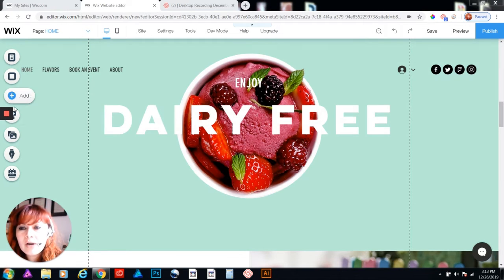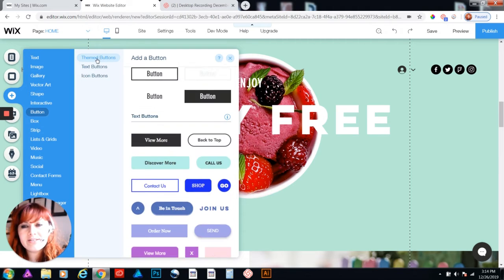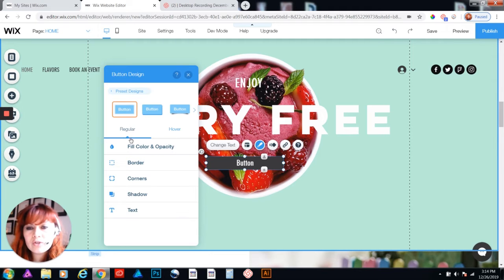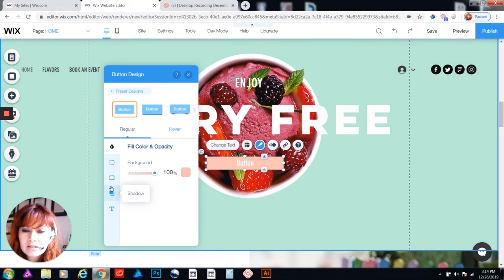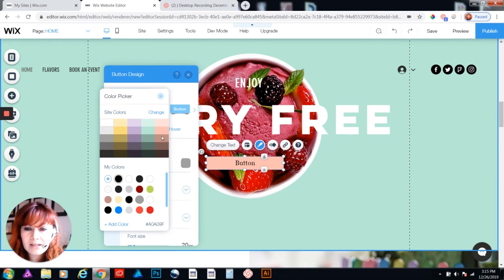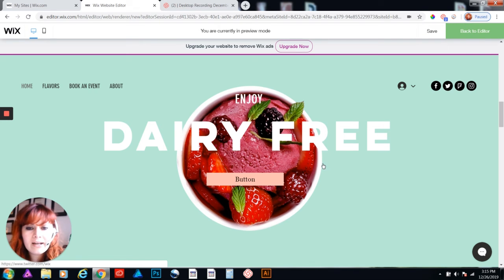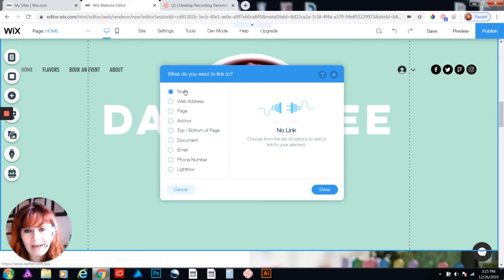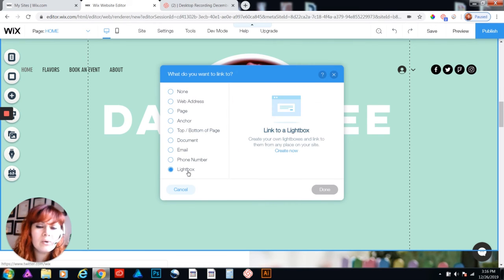How to create, design and link a button using Wix.com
In this video you will learn how to create, design, and link a button using Wix.com. Drop your questions an tutorial request on the comments.